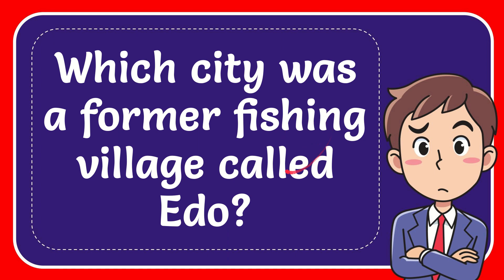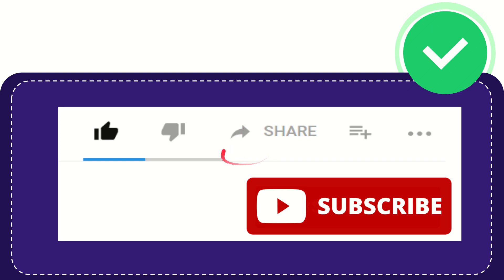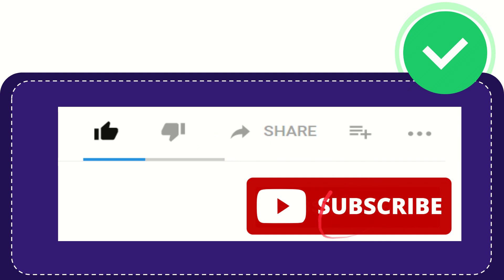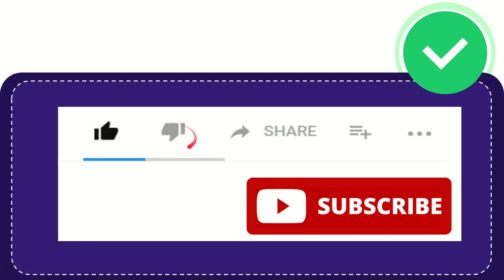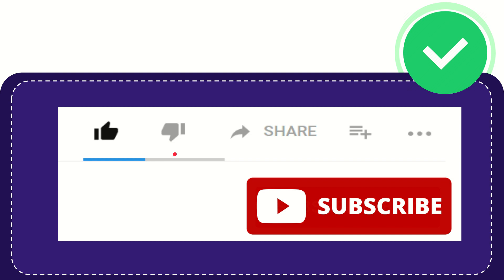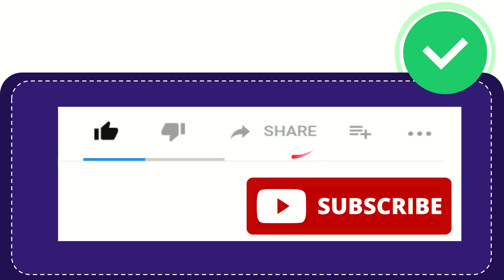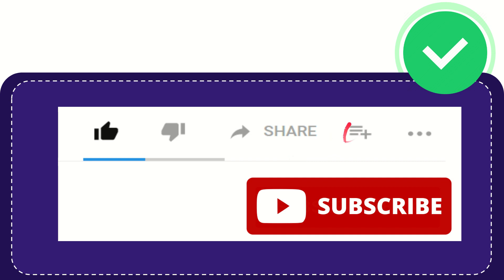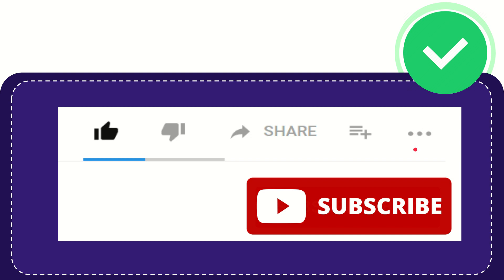Which city was a former fishing village called Edo?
Which city was a former fishing village called Edo? NEW VIDEO#